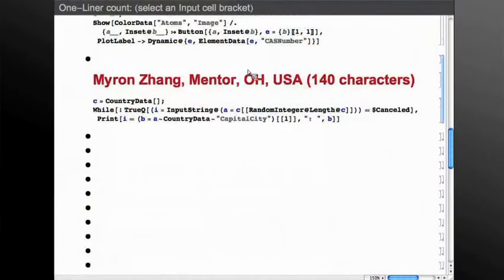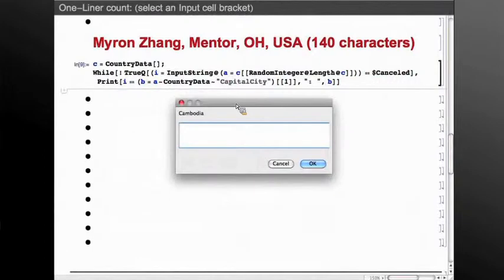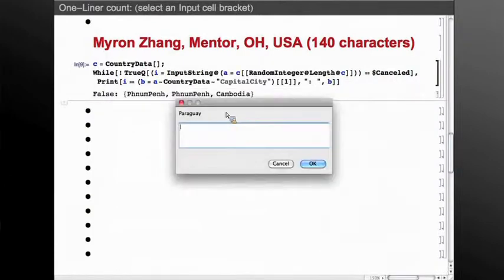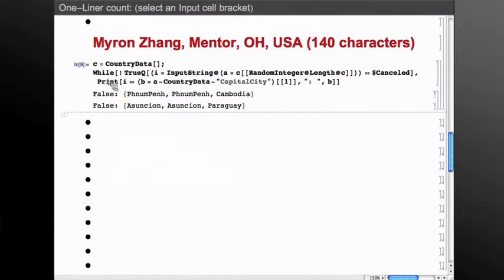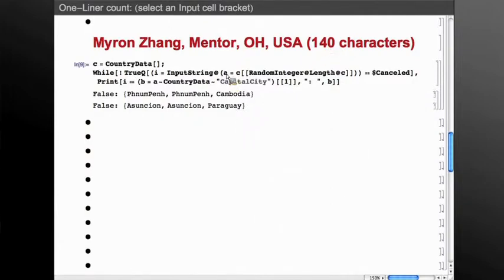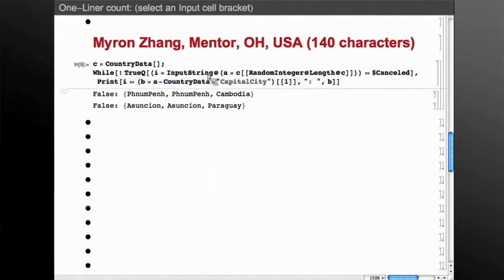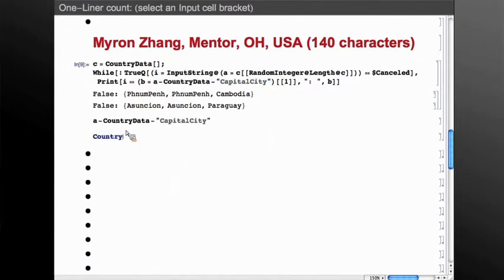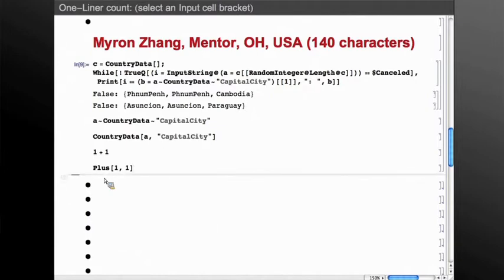One-Liner Competition 2012: Myron Zhang's Honorable Mention Entry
This video from Mathematica Experts Live: One-Liner Competition 2012 gives an overview of the programming techniques Myron Zhang used to generate an interactive world capitals quiz in his Honorable Mention entry.